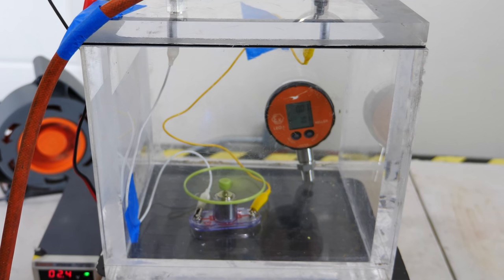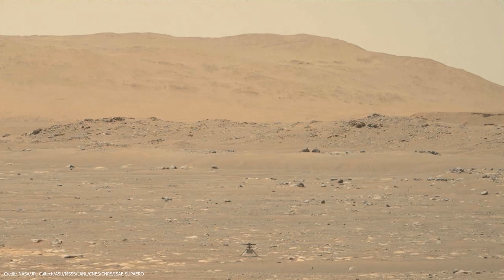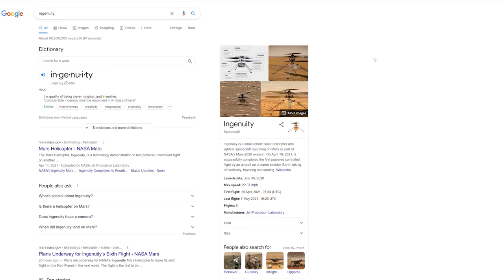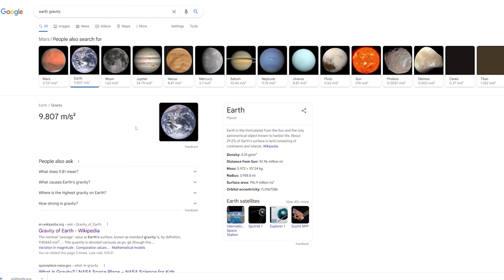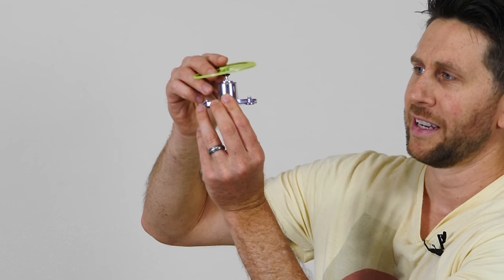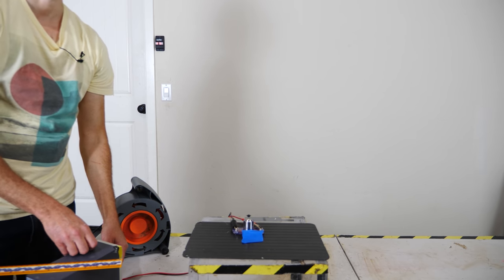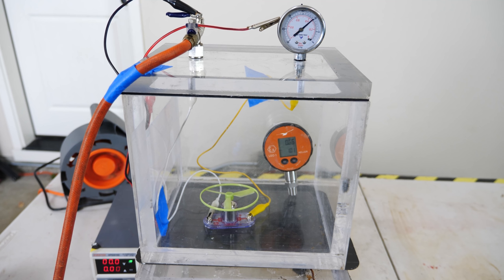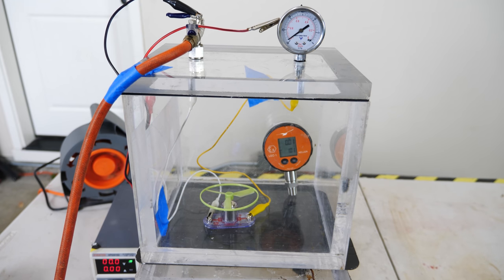Trying To Fly At The Surface Pressure of Mars In a Vacuum Chamber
In this video I try to see if I can achieve flight in my vacuum chamber at the pressure on the surface of Mars. I talk about Ingenuity and how it can fly on Mars.